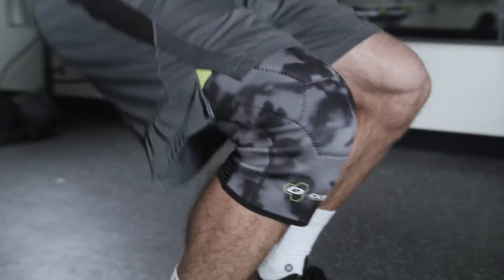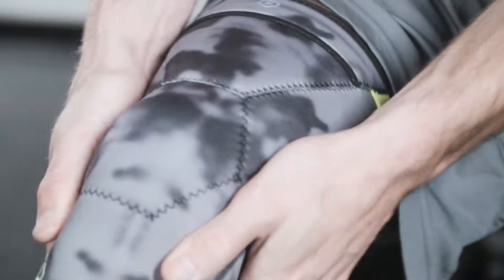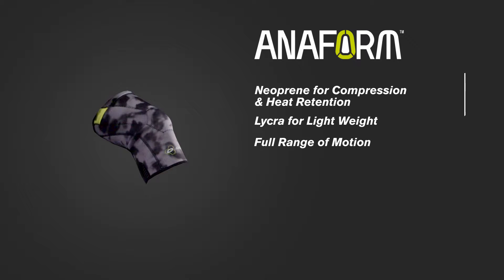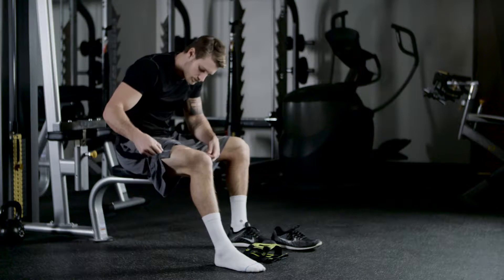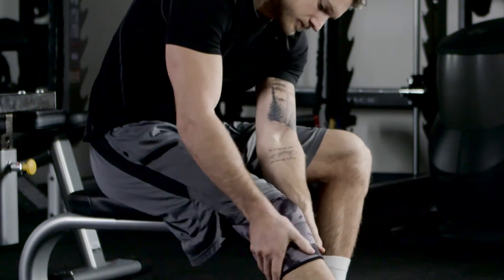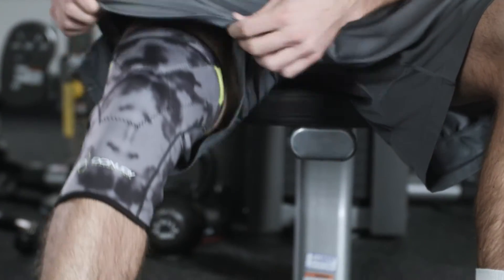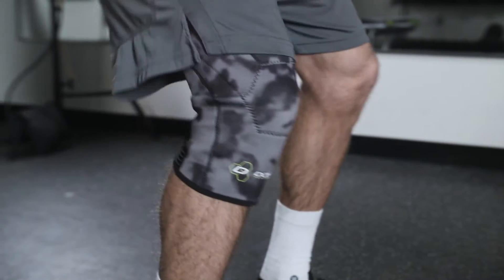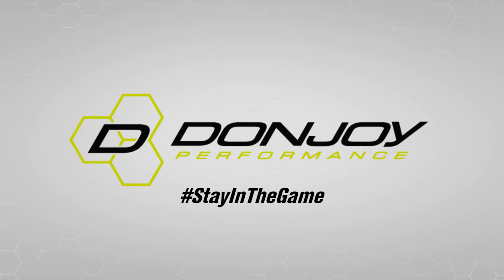DonJoy Performance 2MM Anaform Closed Knee Sleeve: Fit and Usage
The DonJoy Performance Anaform line of support sleeves delivers enhanced musculoskeletal performance through the benefits of compression, mild joint support, improved heat retention and increased circulation/oxygenation.

Our Anaform 2mm Knee Sleeve closed Patella design offers maximum heat retention while asymmetrical hem lines allow for uncompromised comfort and free range motion. Fits left or right.